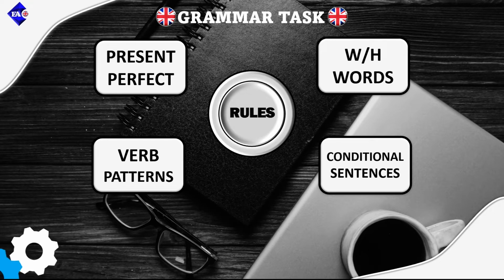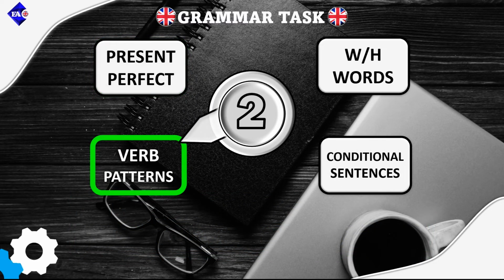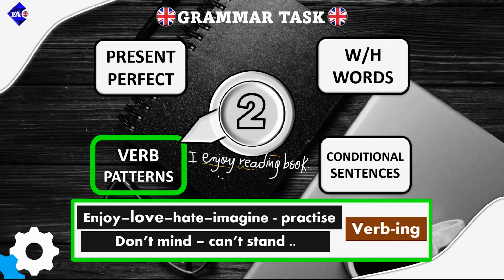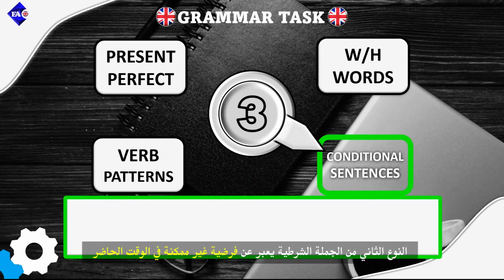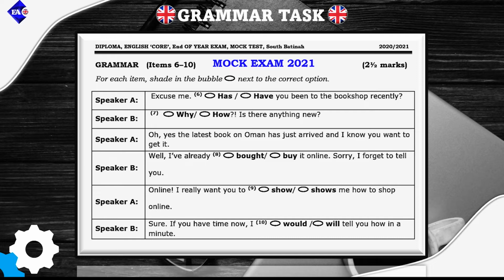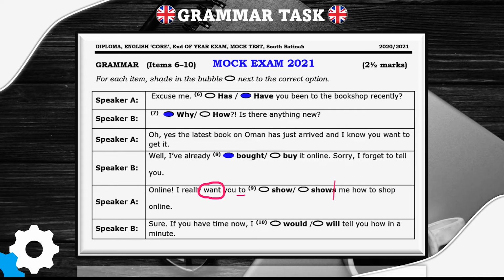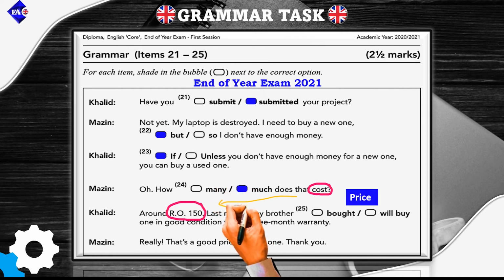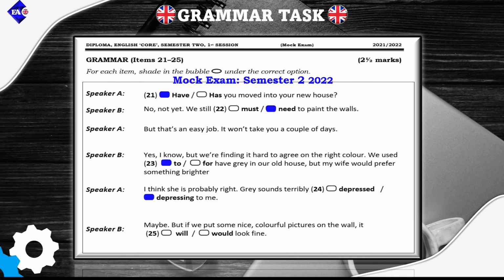Full Grammar Explanationأهم النصائح و القواعد النحوية في إمتحان اللغة الأنجليزية لصف 12 بسلطنة عمان